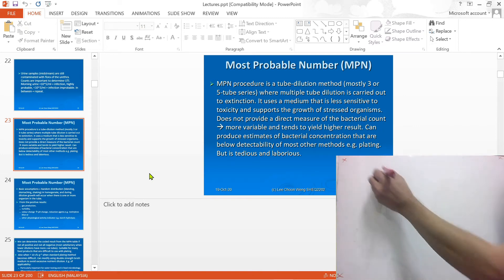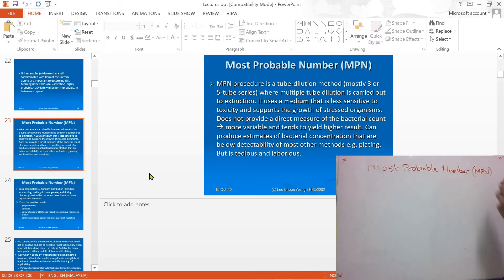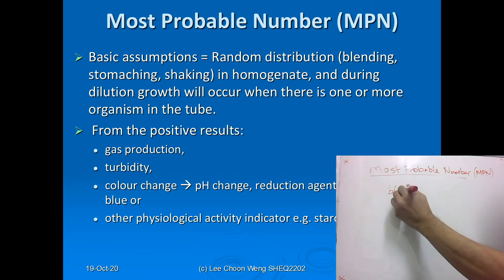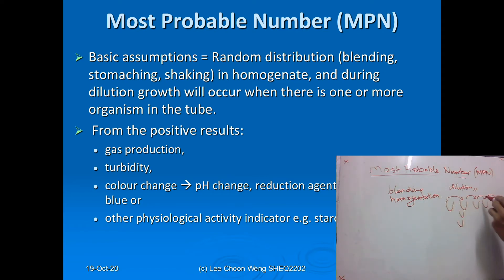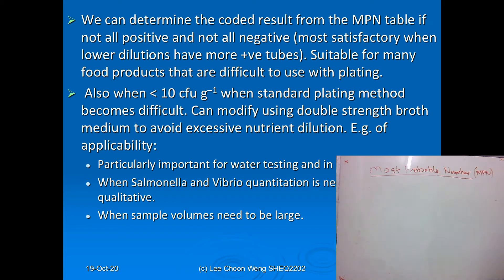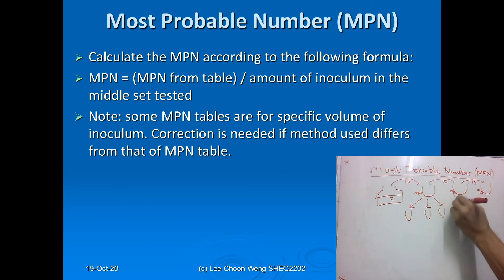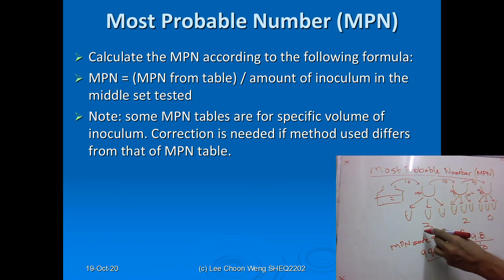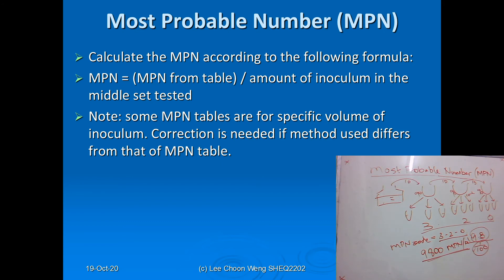Standard Microbiological Guidelines for Most Probable Number (MPN) calculation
Standard microbiological guidelines for MPN calculations as per USFDA. For microbiology students of SIR2005

I have published an ebook "Practical Bacteriology" to guide readers on the culturing, enumeration and identification of bacteria. For the enumeration, I cover both culture dependent (pour plating, spread plating, most probable number, membrane filtration technique) and culture independent methods.